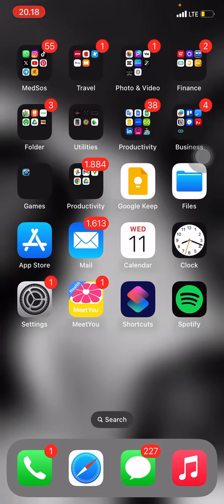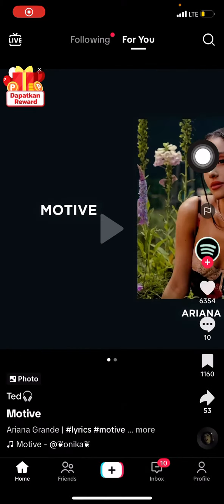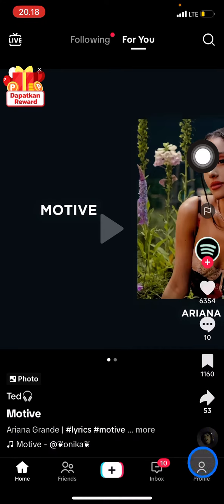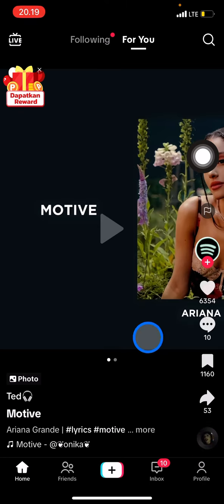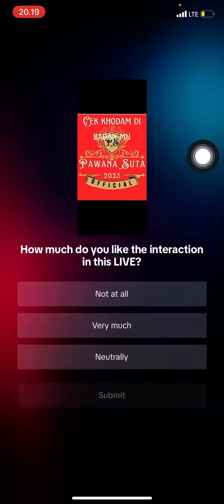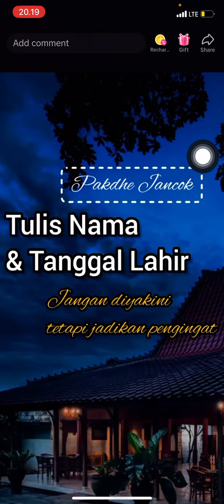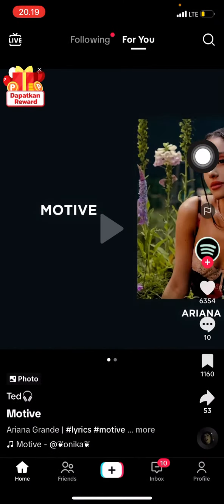How to Watch Live Videos on Tiktok | iOS iPhone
Tiktok features! Wondering where to watch live video on tiktok? There will be a button that use for watching the live video on Tiktok. This tutorial will tell you how to watch live video on tiktok.